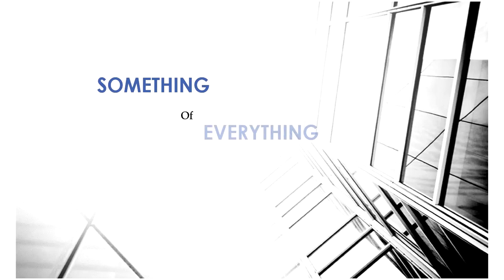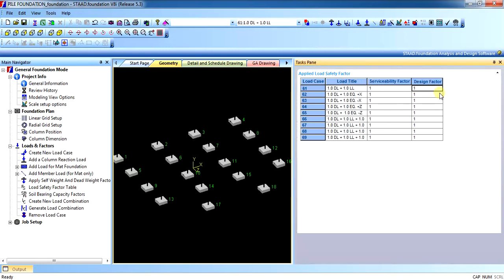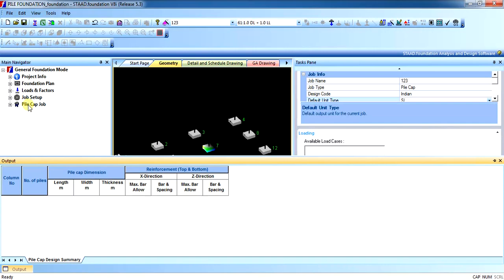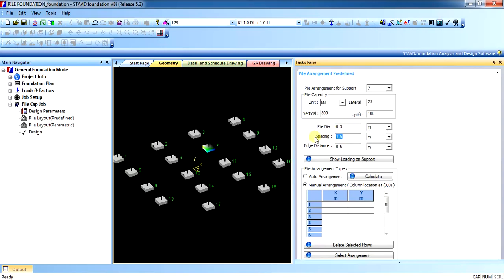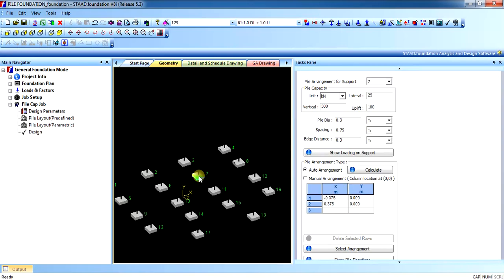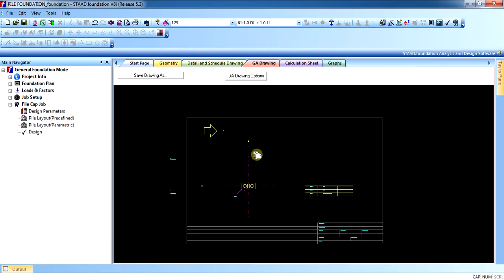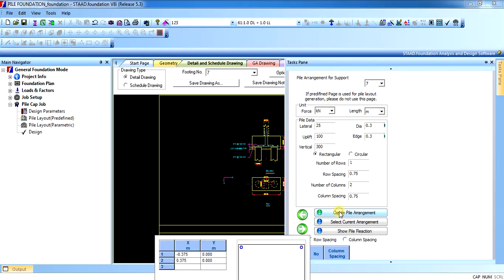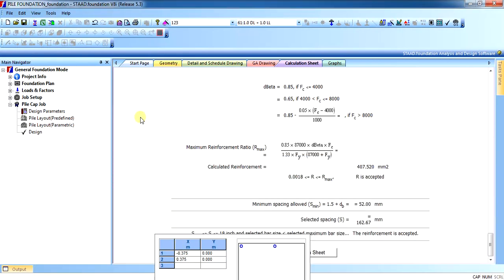Pile Foundation in STAAD Foundation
In this video we will learn how to design pile foundation in STAAD Foundation.